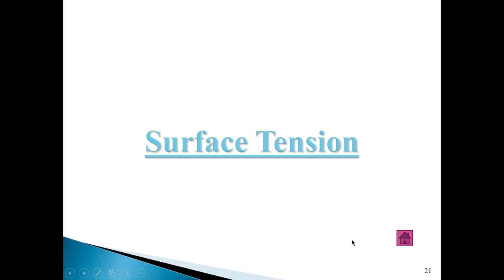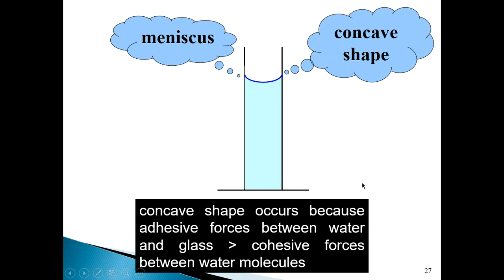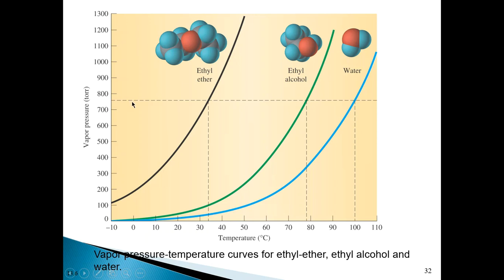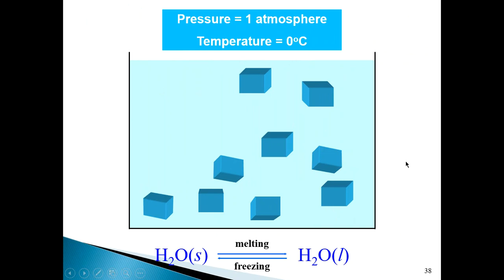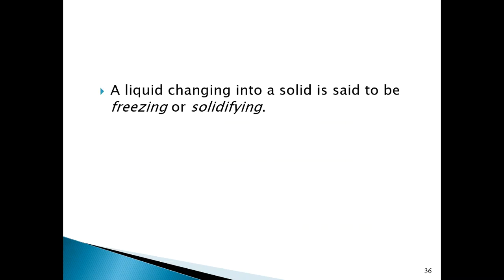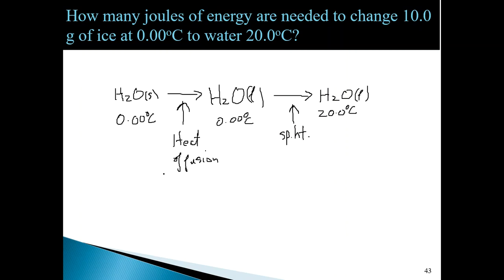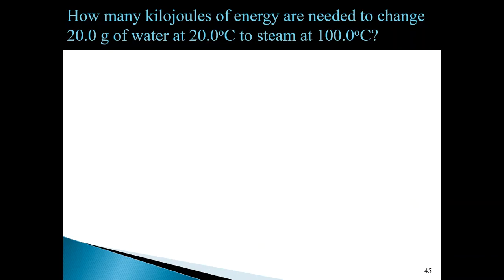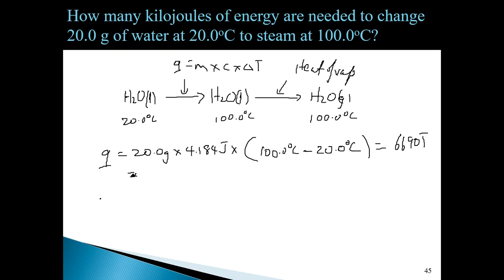Chapter 14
Surface Tension Boiling Point, Melting point etc.